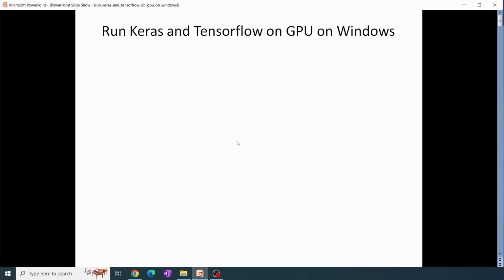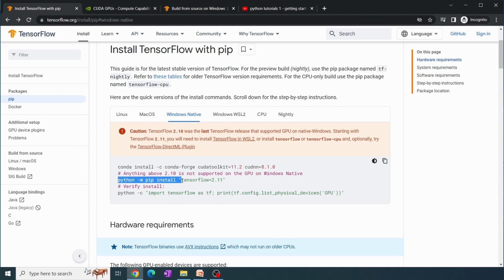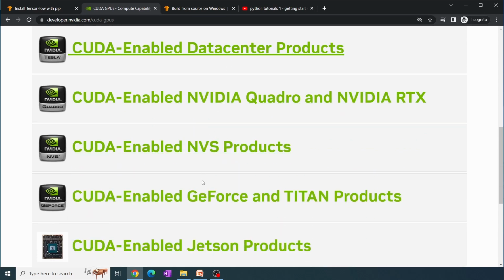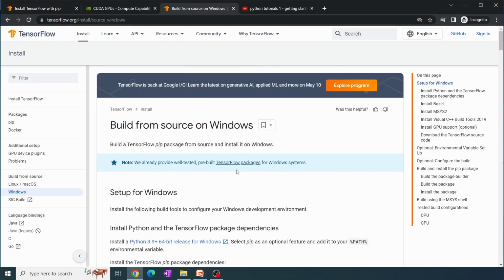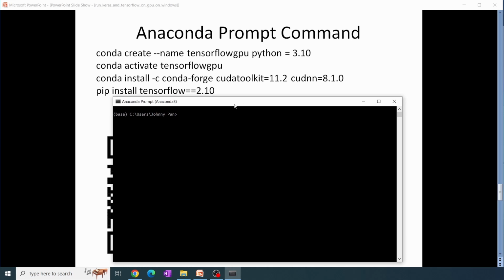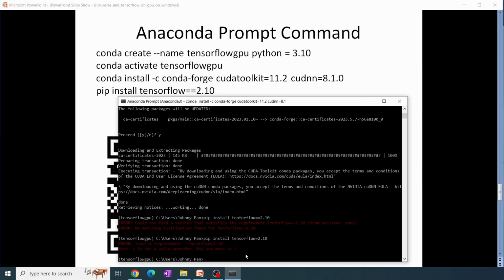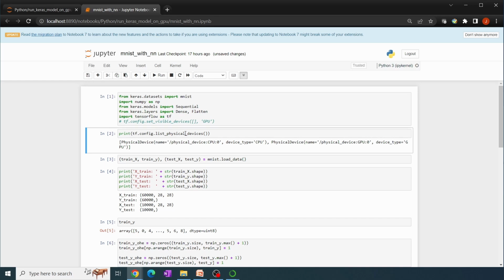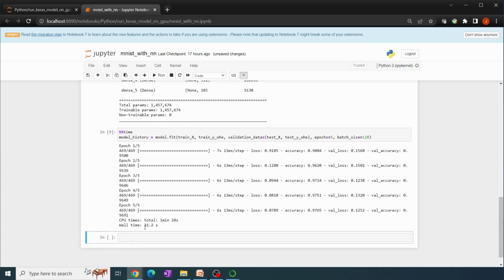how to run keras and tensorflow on gpu on windows, step by step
In this video, I will explain, step by step, how to run your keras or tensorflow model on GPU on Windows.